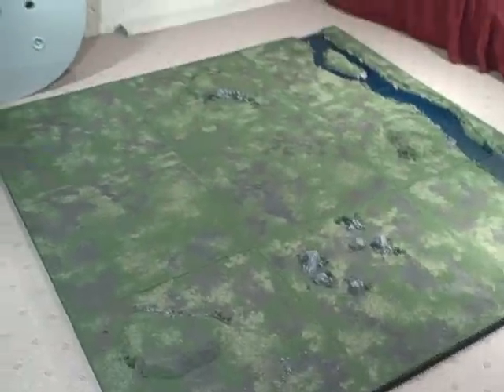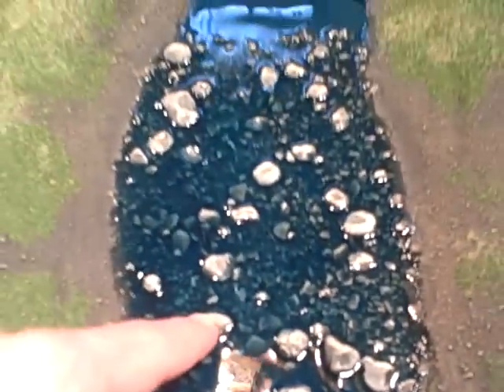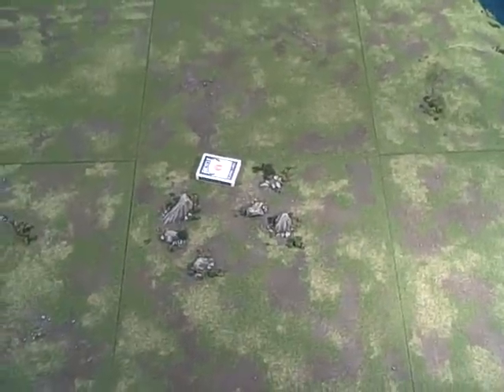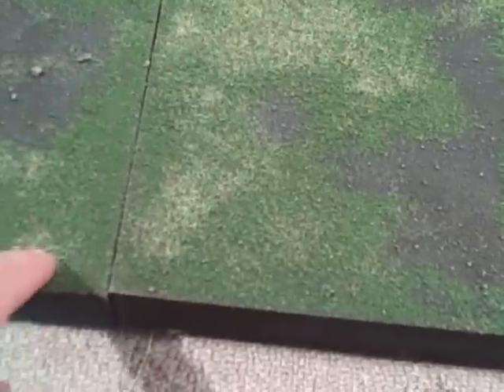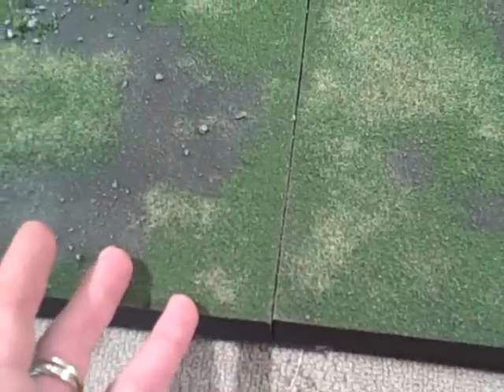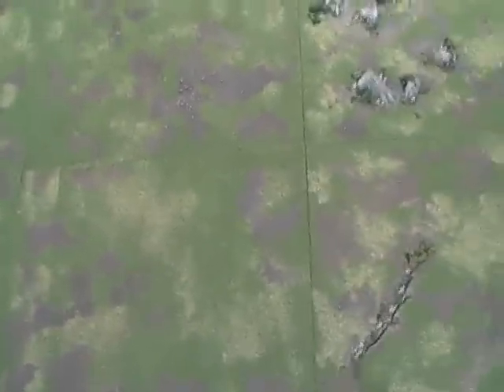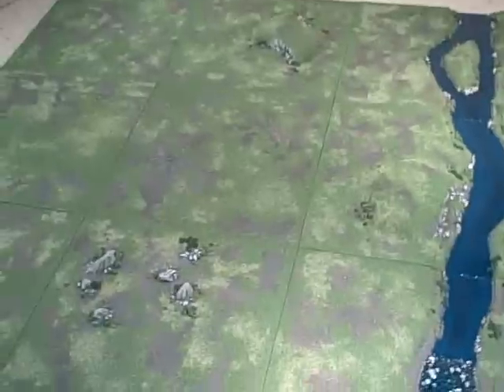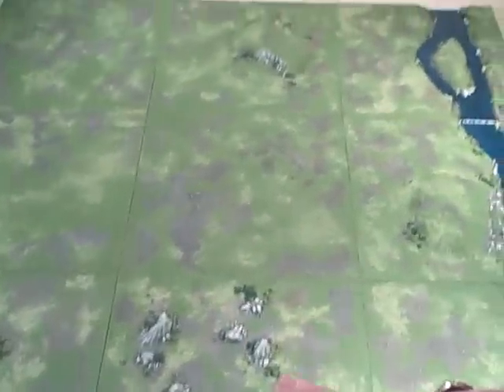TerranScapes modular boards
Shows a recently complete set of modular terrain boards for miniature wargaming.  Discusses customization that was done on the set.